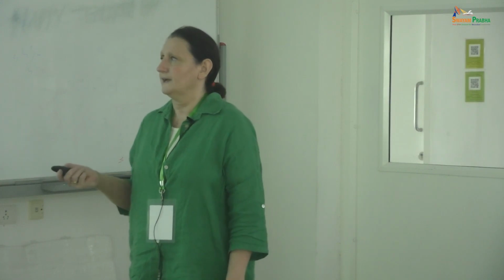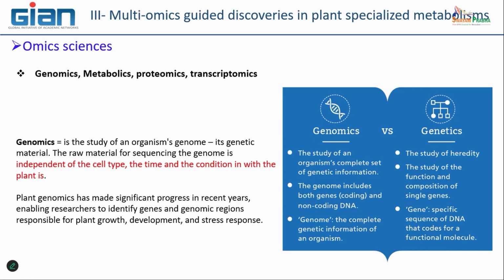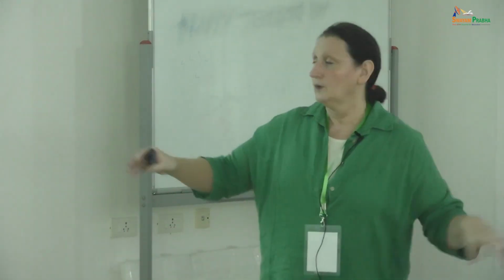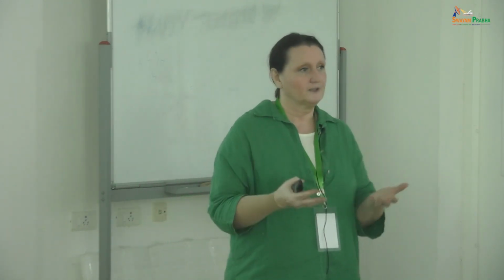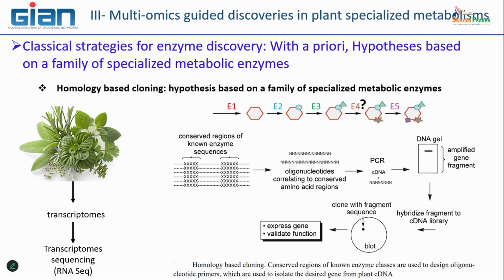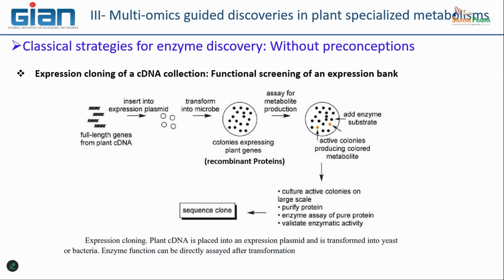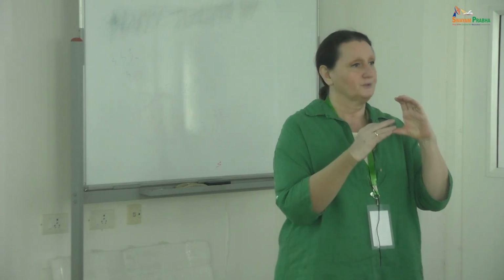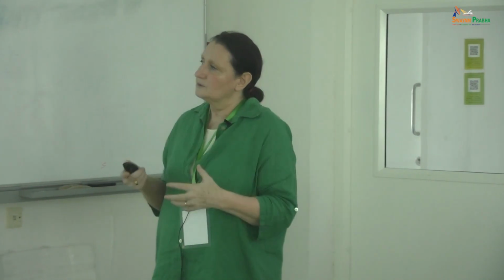Multi-omics guided discoveries in plant specialized metabolisms-I (A)